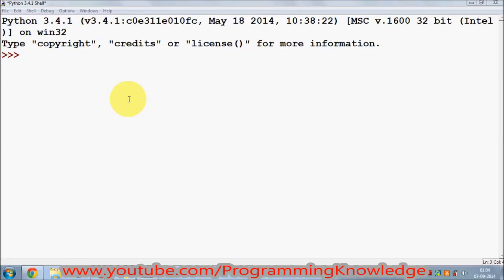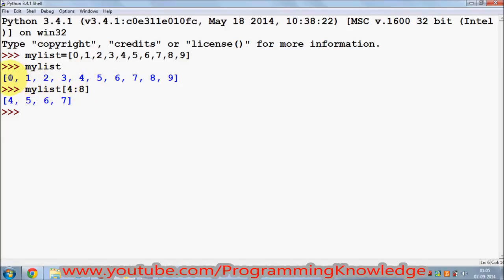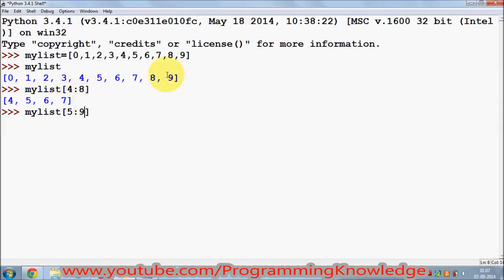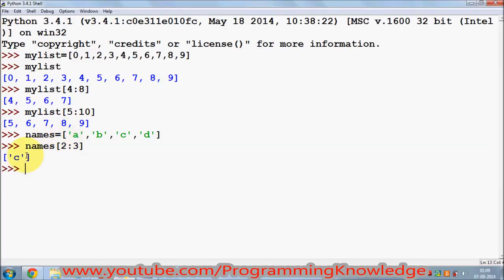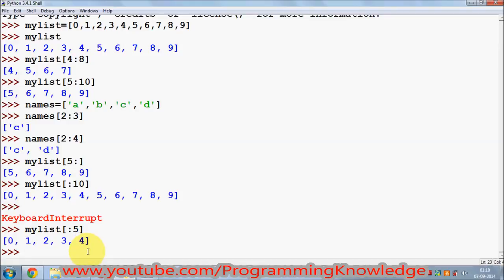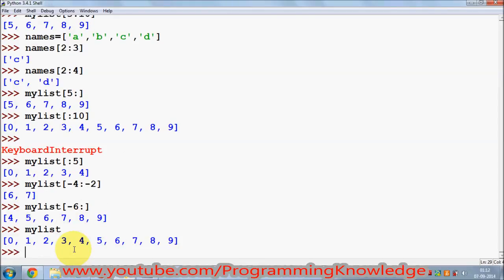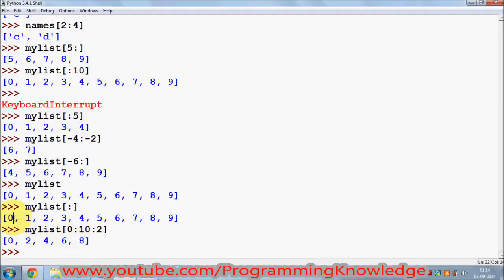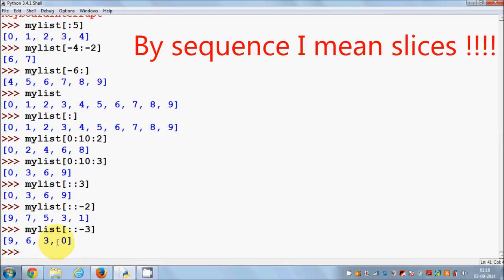Python Slices or Slicing